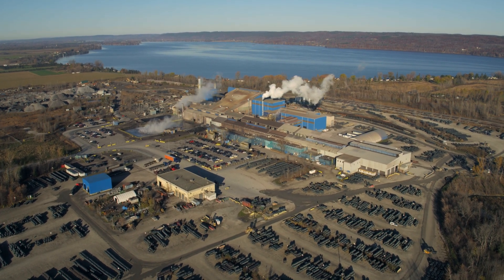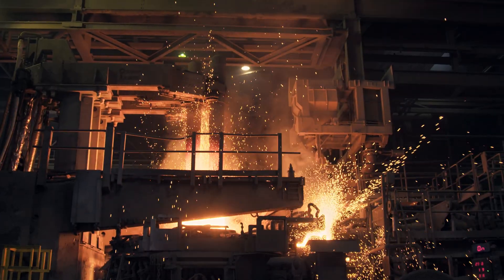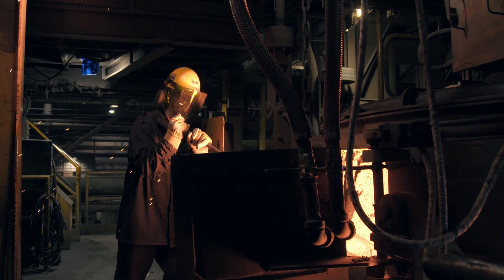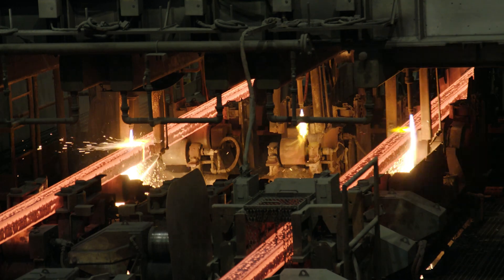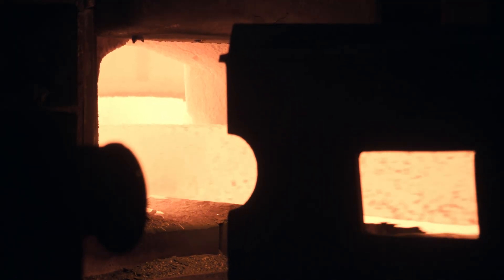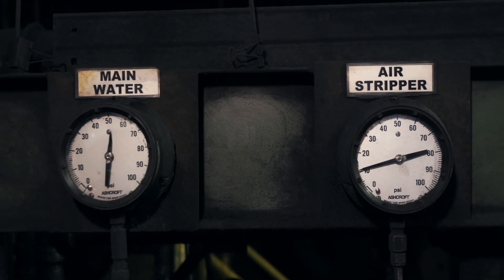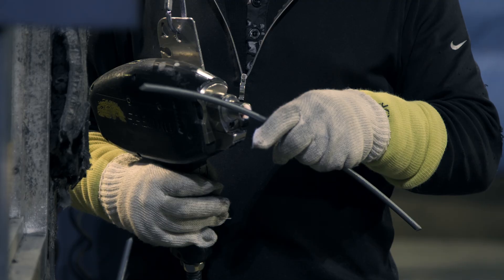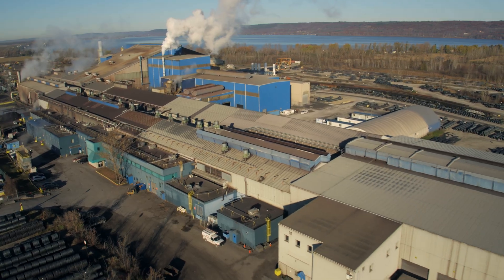Ivaco Rolling Mills - How Steel Billets and Wire Rod are made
Take a behind-the-scenes look at our plant in L'Orignal, Ontario, Canada, and find out more about our processes and techniques.